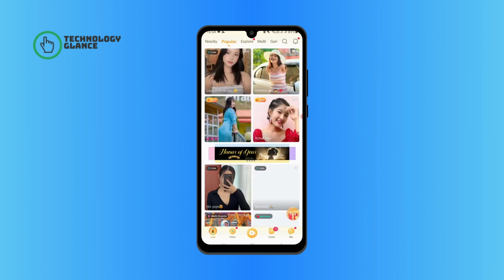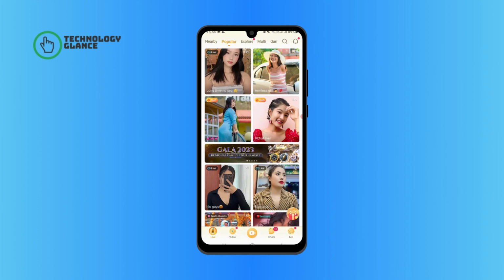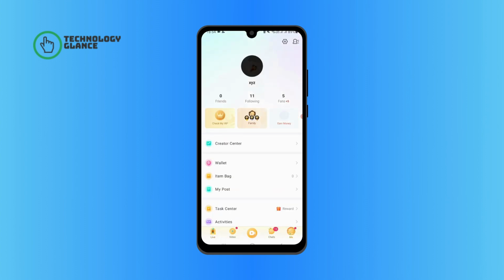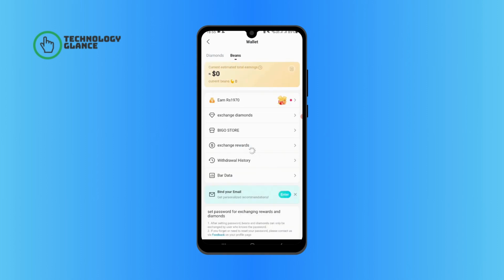How to Check your Beans on Bigo Live? | Technology Glance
Monitor your Bigo Live earnings by learning how to check your Beans on Bigo Live with our quick and easy tutorial! In this step-by-step guide, we'll show you how to view the number of Beans you've accumulated on Bigo Live, giving you insight into your virtual currency balance. Watch now to discover the simple process of checking your Beans on Bigo Live and keep track of your broadcasting rewards.